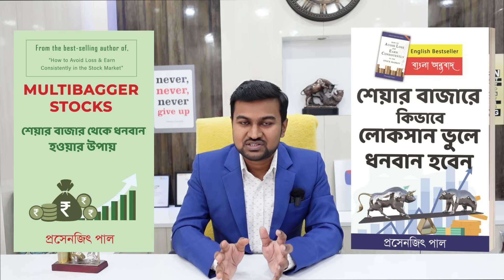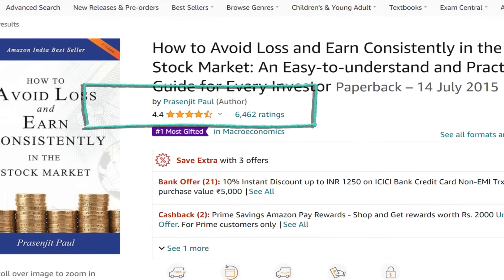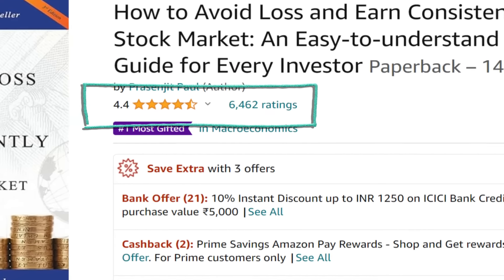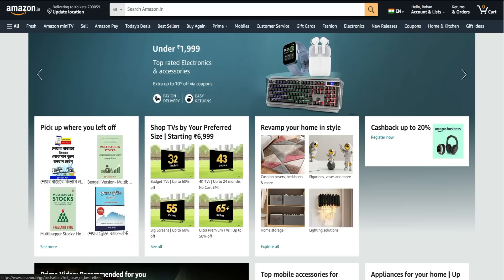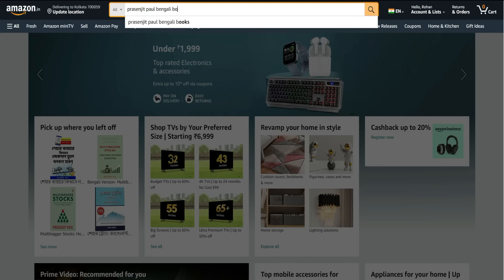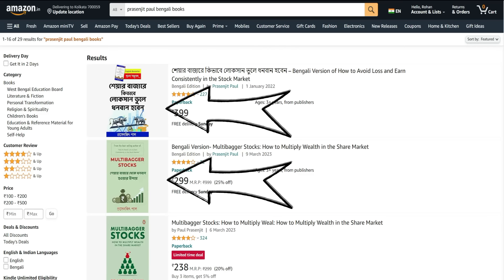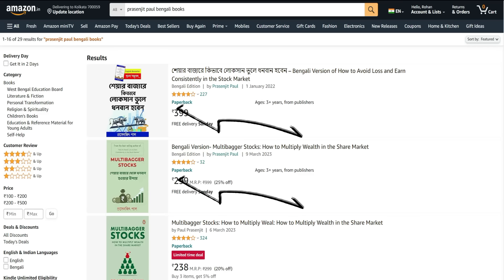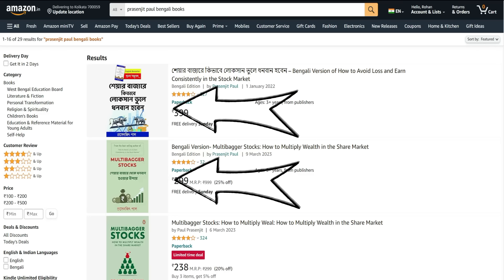Share Market Mistakes to Avoid || What Not To Do In Stock Market || Key Mistakes To Avoid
Share Market Mistakes to Avoid || What Not To Do In Stock Market || Key Mistakes To Avoid - Do you have questions like, What are the share market mistakes to avoid ? Or do you want to know what not to do in stock market ?In this video, Equity Analyst & best-selling Author Prasenjit Paul is going to tell you key mistakes to avoid in the stock market during bull run.Prasenjit Paul shares key mistakes to avoid so that you can achieve financial growth with your investments.Are you looking for share market mistakes to avoid?Or if you want to know what not to do in stock market, then look no further! In this video, we delve into the best strategies to maximise your earnings.

Navigate the stock market with confidence! Learn about the Common Stock Market Errors to Avoid in our insightful video. Discover key mistakes that could impact your investments

Bengali Share Market book by Prasenjit Paul is available at Amazon & Flipkart

Enhance your investment knowledge and protect your wealth! Join us as we explore the Stock Market Mistakes to Avoid in our latest YouTube video. Gain valuable insights and practical tips to navigate the market with confidence.

Unlock the secrets to thriving in a bull market! Discover actionable tips in our latest video on What not to Do in Bull Market and what to do in bull market.Learn how to capitalise on the opportunities presented by bullish trends.

Master the art of stock market success with our essential guide on the Dos and Donts in Stock Market.Avoid common pitfalls to maximize your investment returns.Navigate bull markets like a pro! Discover the top Mistakes to Avoid in Bull Market in our latest YouTube video.Unlock the secrets to boosting your profits in the stock market! Our latest YouTube video is packed with essential Tips to Maximize Profit in Stock Market.

How to find Multibagger Stocks?

Time stamp of the video - Share Market Mistakes to Avoid || What Not To Do In Stock Market || Key Mistakes To Avoid
00:00 Introduction
01:40 1st Mistake
06:36 2nd Mistake
09:00 1st point
10:54 2nd point

শেয়ার বাজারে টাকা কামানোর উপায় জানতে আগের ভিডিও গুলো মনোযোগ সহকারে শেষ অব্দি দেখুন।শেয়ার ব্যবসা কি ভাবে করে জানার জন্য আমার লেখা best selling বই দুটি পড়ুন।শেয়ার বাজার নিয়ে এরম নানা রকম তথ্য মুলক ভিডিও দেখার জন্য চ্যানেল টিকে subscribe করুন।

Topics covered in the video : From this video you will gain knowledge about what not to do when market goes up.
What is Recency bias? Why it’s very important not to suffer from recency bias during bull market.
what to do when market is going up ?.Why the bull market is the best time to reverse past mistake.
This video will help you figure out all these questions. bull market advice by Prasenjit Paul
Watch this video till the end to learn share market mistakes to avoid in Bull market.